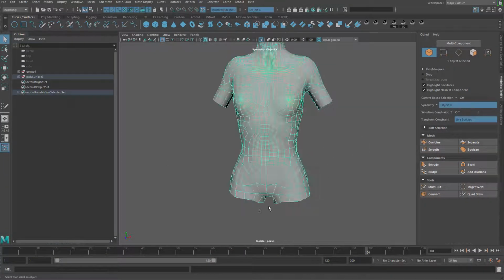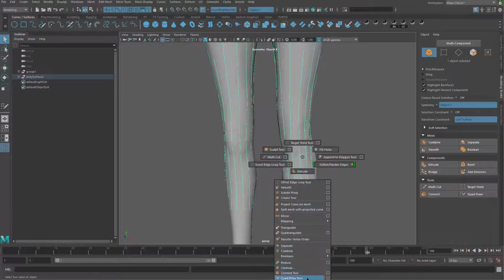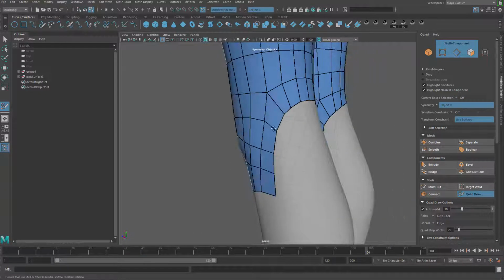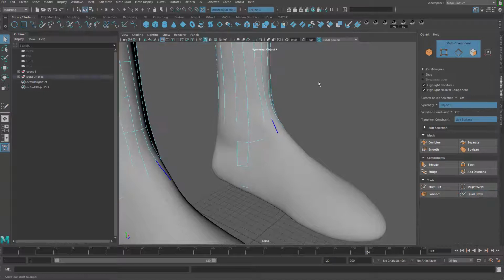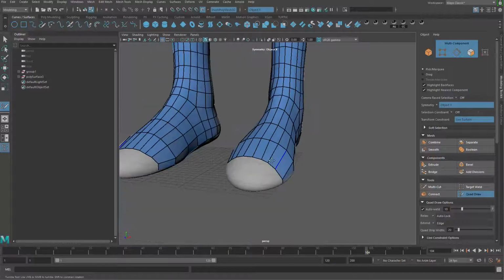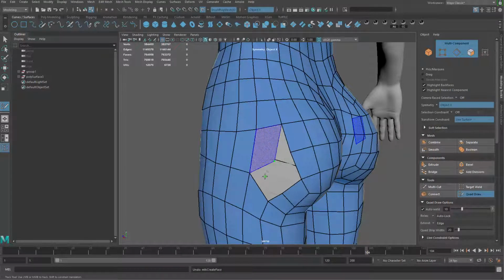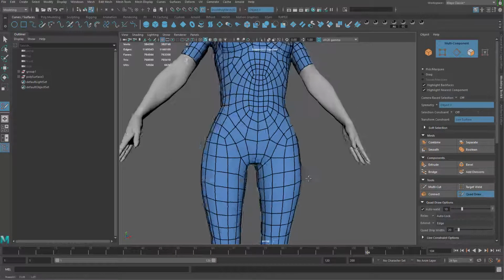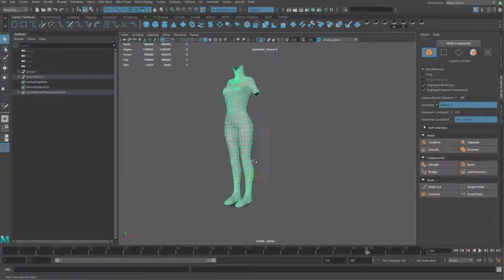10 finishing leg